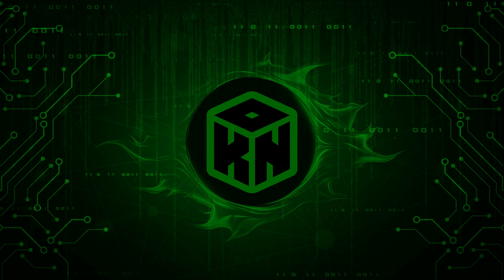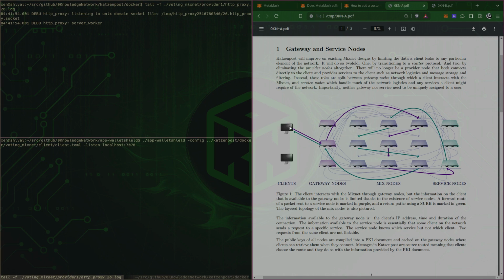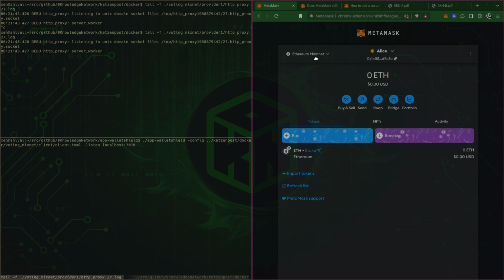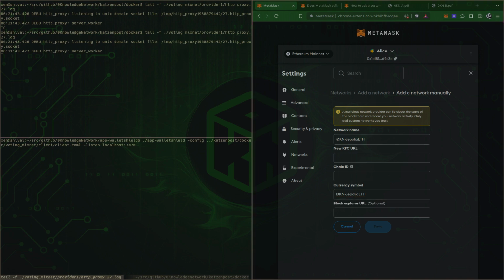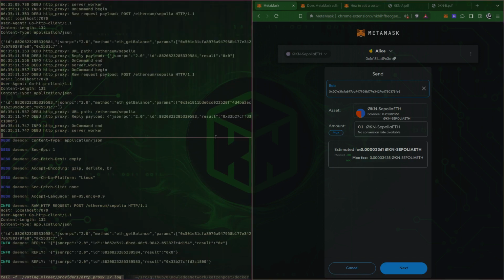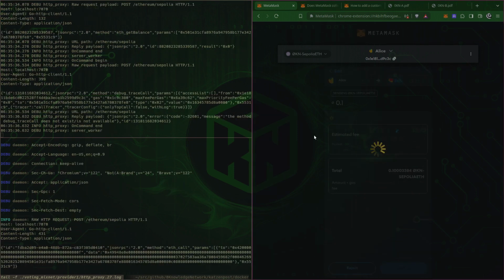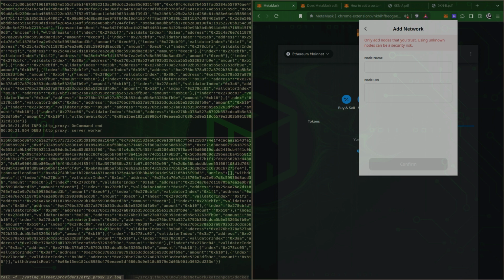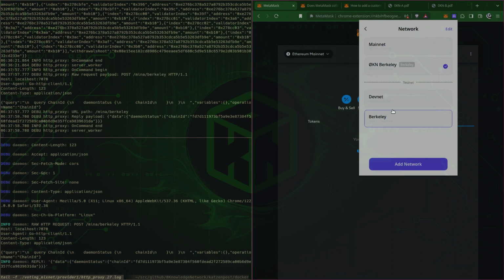0KN - Metadata-Private Blockchain RPC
A technology preview of 0KN's revolutionary Private Blockchain RPC, an advanced mixnet application that enables metadata-private blockchain interactions with existing crypto wallets!